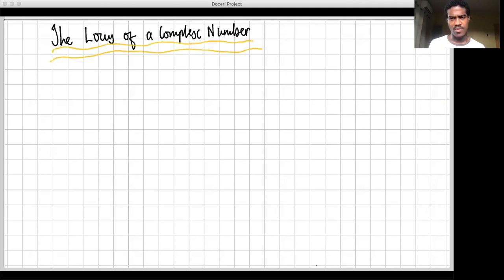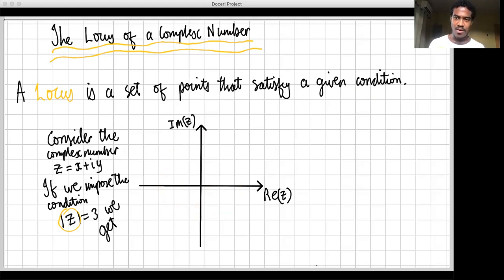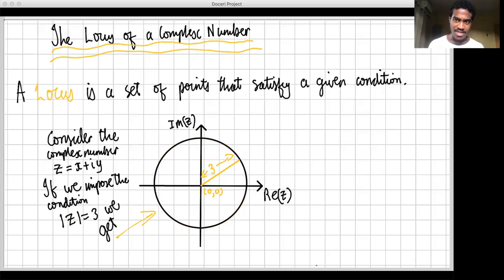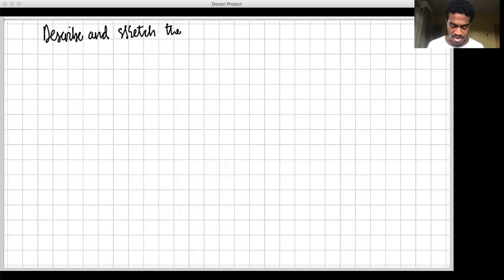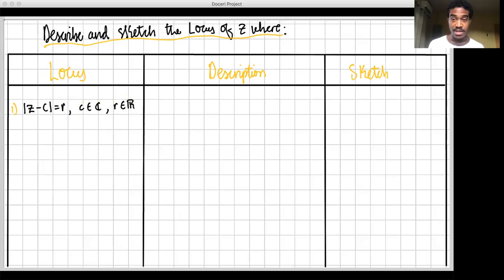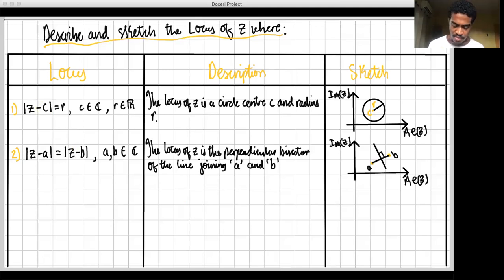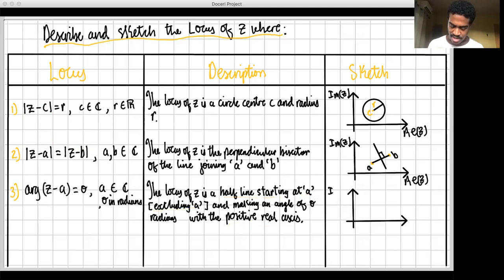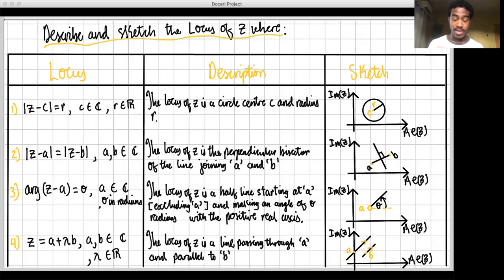The Locus of a Complex Number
This video looks at the Locus of a complex number and the different types tested for Pure Maths Unit 2.